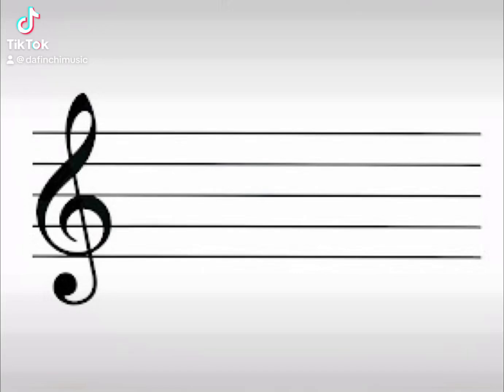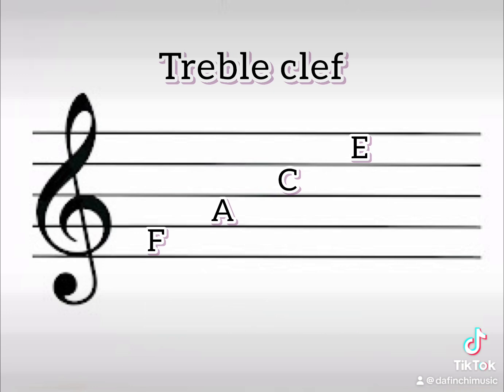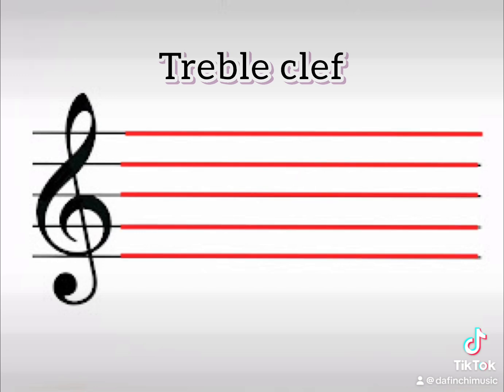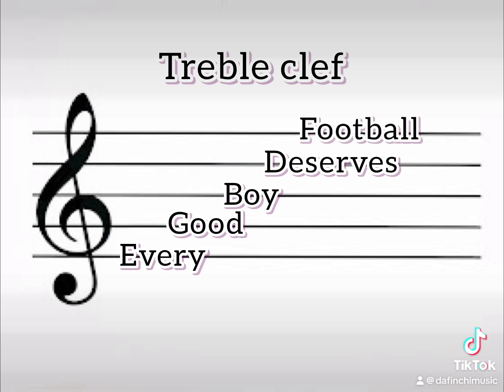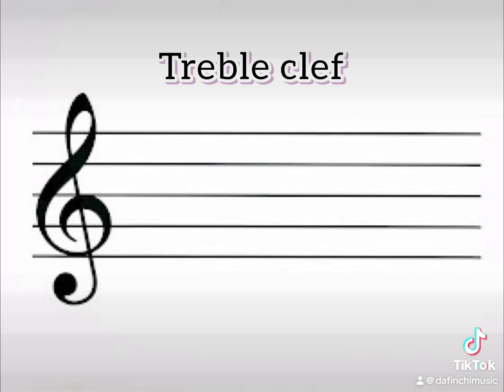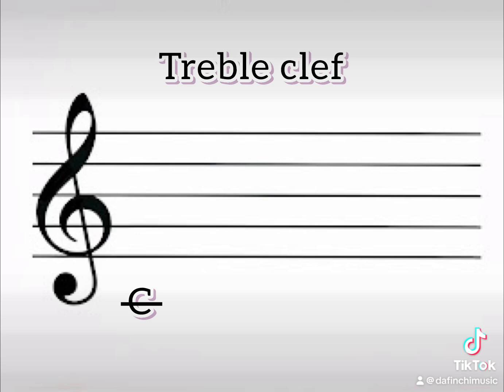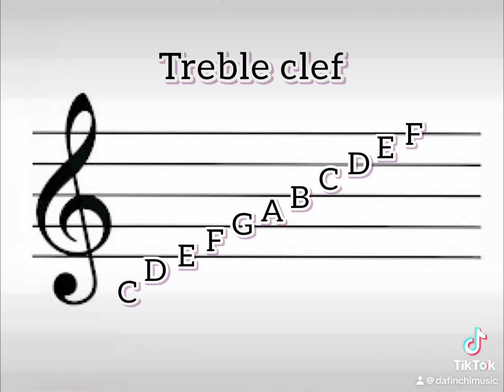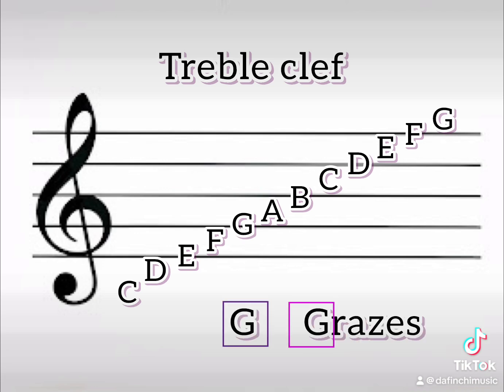How to read the treble clef stave.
A quick tutorial teaching you easy ways to remember how to read the notes in a treble clef stave.